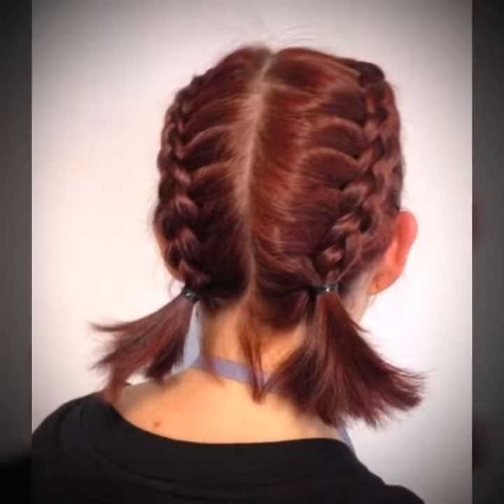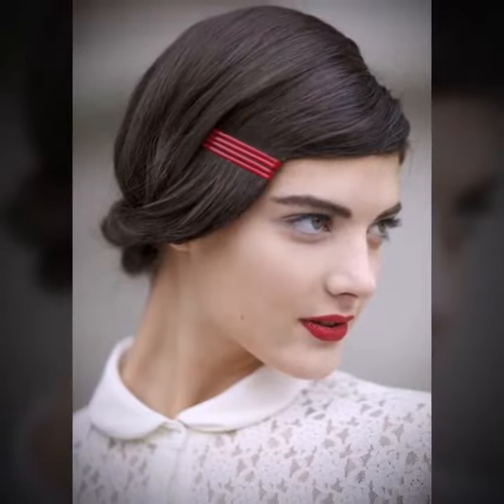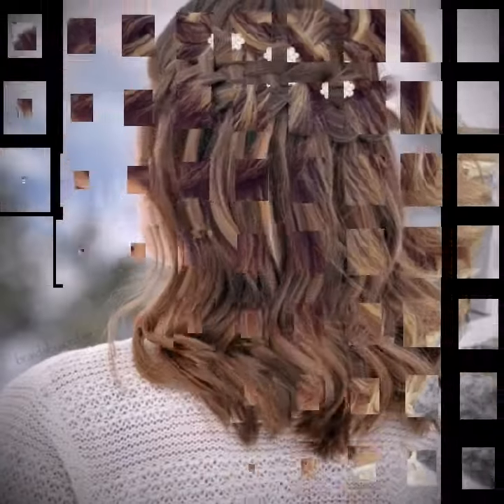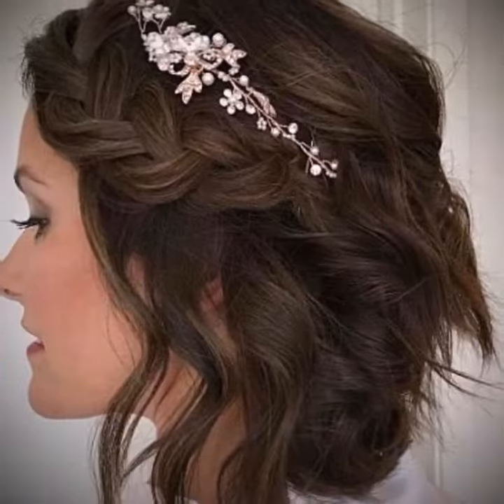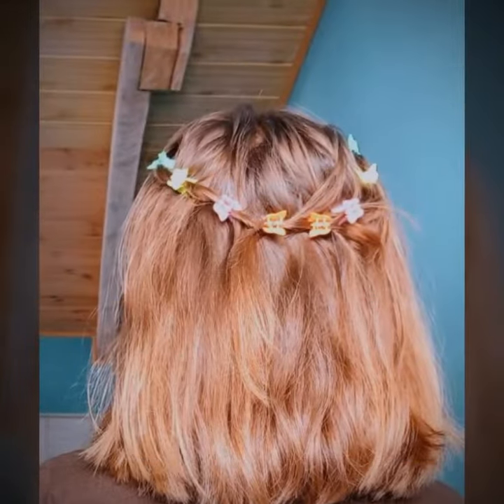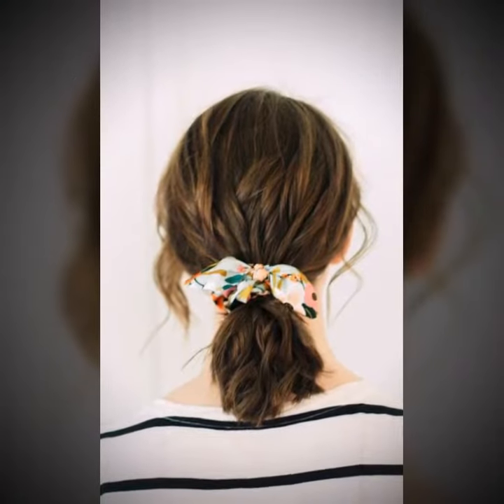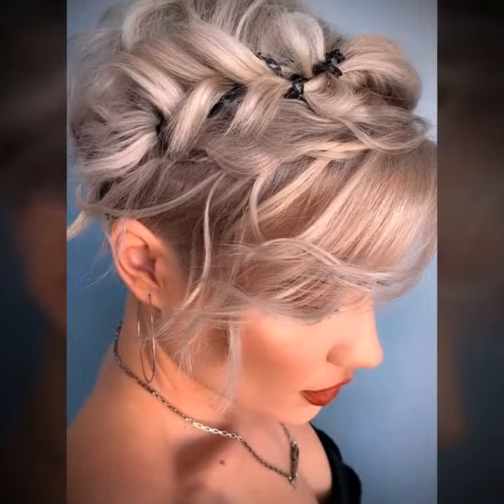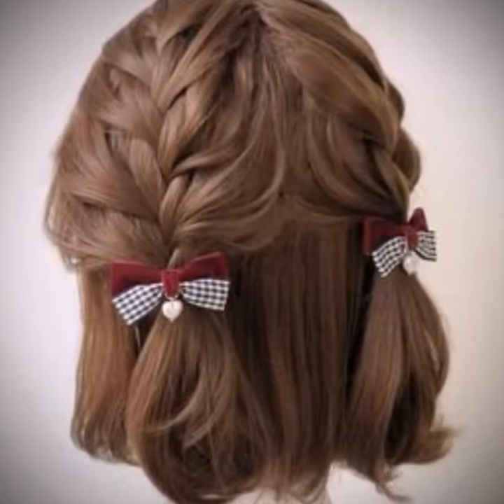55 Papular Simple Short Hairstyles For Girls ||" Hair Fashion Hacks "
55 Papular Simple Short Hairstyles For Girls||"Hair Fashion Hacks "

if you're looking for a way to add some fun and personality to your hair style, look no further than Hair Fashion Hacks!
These tips and tricks will help you create unique looks that will standout on any occasion. Look no further than Hair Fashion Hacks! This series will teach you how to create unique and stylish looks using everyday products.
From hair accessories to hairstyles, be sure to check out the videos in this series! This video is filled with tips and tricks on how to get perfect hair style every time. From quick and easy tutorials to more advanced techniques,
we have you covered. So what are you waiting for? Start styling your hair like a pro today!
watch this to learn how to style your hair in a variety of  ways! From easy tips to complicated tutorials, we have everything you need to get your hair looking its best.

Hair Fashion Hacks
Pixie Haircut
Bob Hair
Short Hairstyle 2023
Blonde Hair
Hair Extensions
Curly Hair
Hair Color
Gummy Hair
Red Hair
Simple Hairstyles
Hair Dye
Stacked Haircut with Bangs
Formal Pixie Hairstyles
Versatile Pixie Cut
Gorilla Glue Hair
Choppy Haircuts For Thick Hair
3C Hairstyles
Cornrows Hairstyles
Sassy Pixie
Wavy Bob Black Hair
Hally berry Hair Cuts